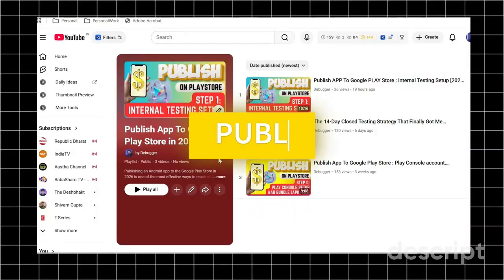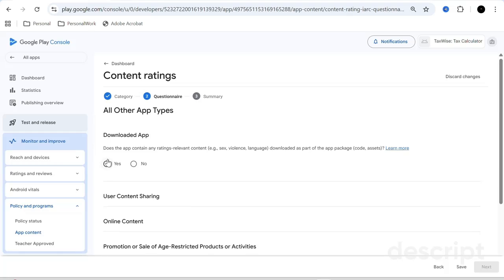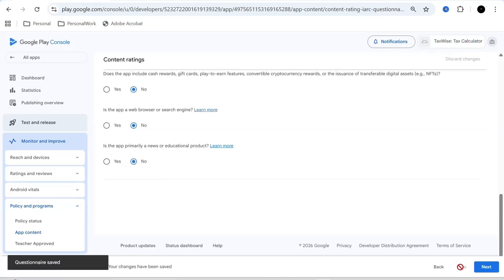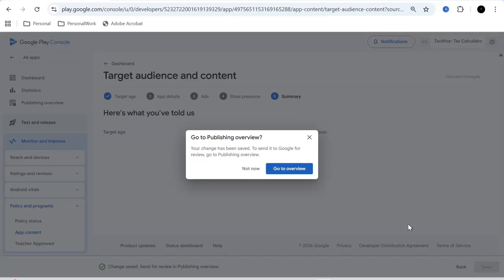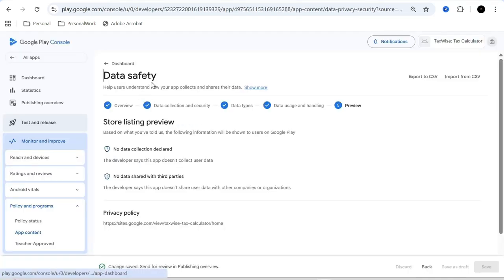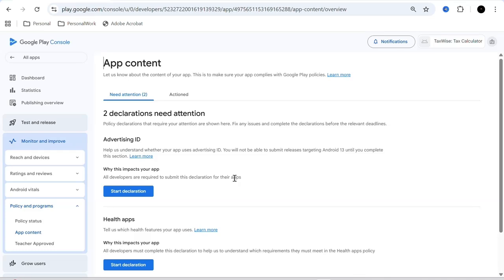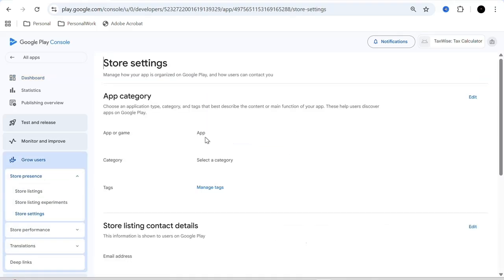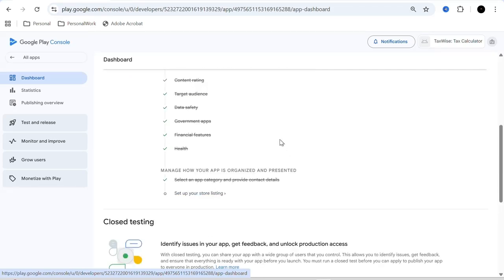Don't Launch Your App Until You Watch This (Google Play 2026)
You are watching Android App Setup in Google Play Console | Upload APP To Google PLAY Store (2026).
You can watch the whole playlist Publish App To Google Play Store in 2026 to generate Revenue

Publishing an Android app to the Google Play Store in 2026 is one of the most effective ways to reach millions of users and generate consistent revenue. In this video, I explain the complete step-by-step process of preparing, testing, uploading, and launching your Android app on the Google Play Console, along with the best methods to monetize your app and grow your earnings.
You will learn how to create your Google Play Console account, verify your identity, generate an AAB bundle, set up internal and closed testing, complete the app setup requirements, publish the production release, and configure monetization options such as ads, in-app purchases, and subscriptions. This video is designed to help beginners and intermediate developers understand the entire publishing workflow without confusion.
Whether your goal is to earn money through ads, offer premium features through in-app purchases, or create a paid download app, this tutorial covers all the essential steps needed to build a successful revenue-generating Android application. By following each step carefully, you can successfully launch your app on the Google Play Store and start earning in 2026.
This guide is suitable for React Native developers, Kotlin developers, Java developers, and anyone using frameworks like Expo, Flutter, or Android Studio. If you are looking for a complete Play Store publishing tutorial, this video will save you time and help you avoid common mistakes.

Learn how to publish your app on the play store with this comprehensive guide on Android app setup in Google Play Console. Uploading your app to the Google Play Store can be a daunting task, but with this tutorial, you'll be able to navigate the process with ease. We'll cover the entire android app release process, from app testing to ads setup, and provide you with valuable tips on app store optimization to increase your app's visibility. Whether you're using Android Studio or Expo, this video will walk you through the steps to publish your app and get it live on the play store. You'll learn how to upload your app, set up your play console, and optimize your app for maximum visibility. By the end of this video, you'll have a thorough understanding of the android deployment process and be able to successfully publish your app on the Google Play Store. With the latest updates for 2026, this video is your go-to guide for app publishing and marketing, covering topics such as app marketing, app release, and aso tips to help your app stand out from the crowd.

Review it. Also, drop your app link here.. lets help each other by reviewing each other